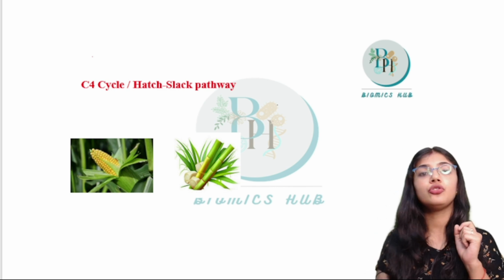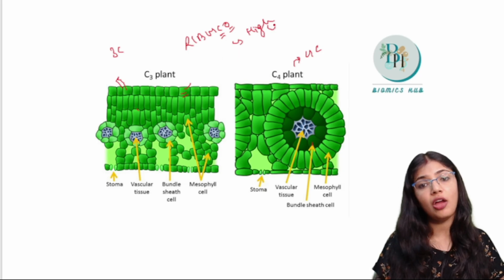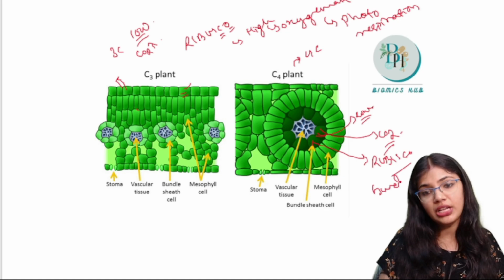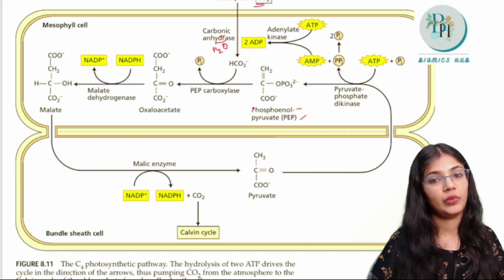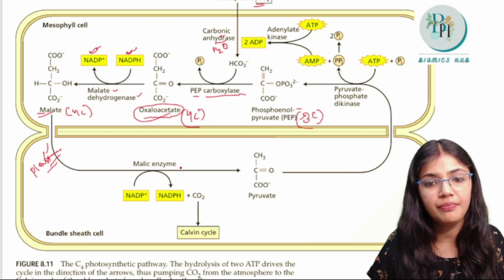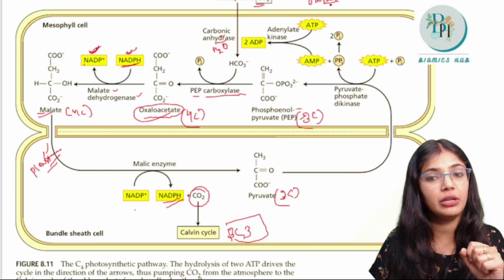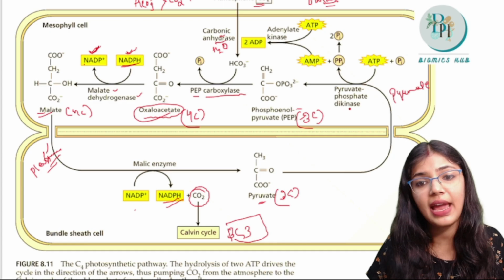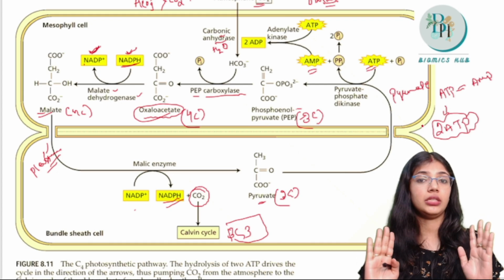C₄ Cycle Explained Simply | Full C₄ Photosynthesis in 10 Minutes I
In this video, we explain the C₄ (C₄) cycle of photosynthesis in a simple and exam-oriented way.

The C₄ cycle is an efficient carbon fixation pathway that reduces photorespiration by separating CO₂ fixation and the Calvin cycle between mesophyll and bundle sheath cells.

🔬 Topics covered:
• What is the C₄ cycle?
• Role of PEP carboxylase (PEPC)
• Formation of OAA, malate, and aspartate
• Decarboxylation in bundle sheath cells
• Kranz anatomy
• Advantages of C₄ plants
• Differences between C₃, C₂, and C₄ pathways

📚 This video is especially useful for CSIR-NET, GATE, IIT-JAM, MSc, and BSc Life Science students.